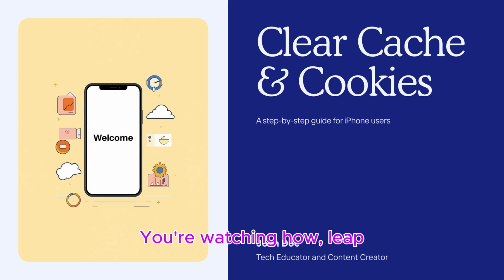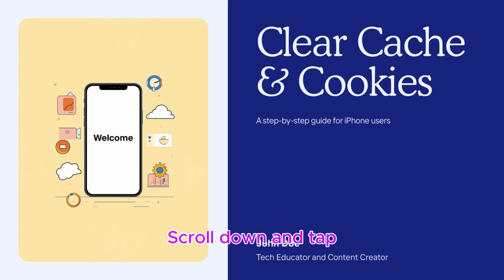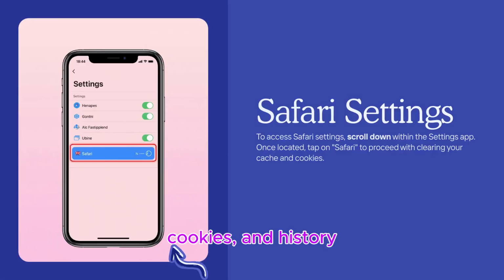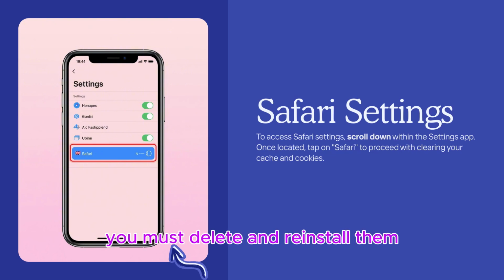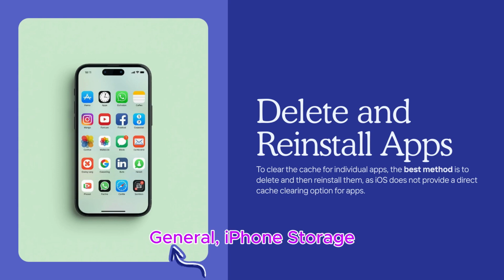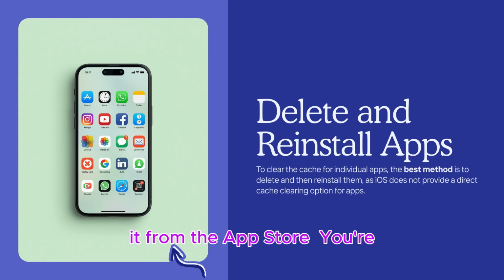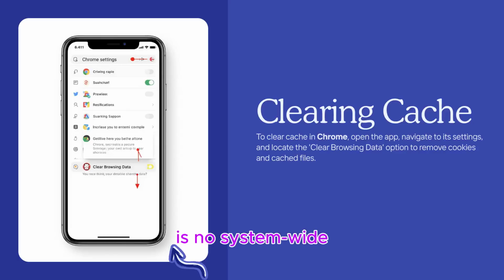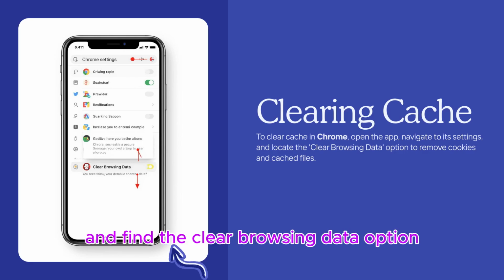How to Clear Cache and Cookies on iPhone?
Clear your iPhone storage and boost Safari speed with our simple guide on **How to Clear Cache and Cookies on iPhone?**, walking you through the essential steps to free up space and protect your privacy. This tutorial from How Leap covers everything you need to know about **how to clear cache and cookies on iPhone?**, starting from the Settings app, scrolling to Safari, and tapping "Clear History and Website Data" to instantly remove all browsing traces. We explain what data gets deleted, how this affects saved passwords and autofill, and alternative methods for clearing app caches without deleting apps, ensuring you master **how to clear cache and cookies on iPhone?** effectively. Whether troubleshooting a slow browser or preparing your device for sale, we provide the exact method. If this guide helped you learn **how to clear cache and cookies on iPhone?**, please like, subscribe to How Leap for more iOS optimization tips, and hit the bell for updates.